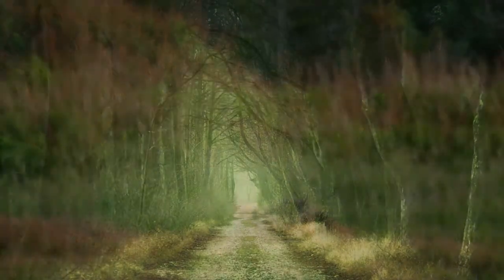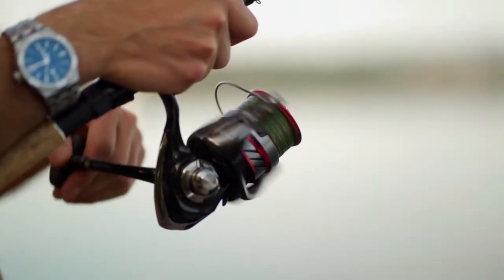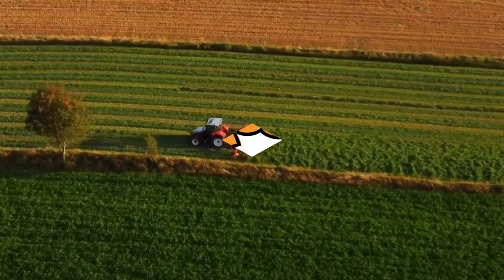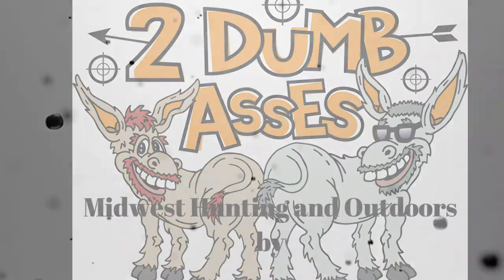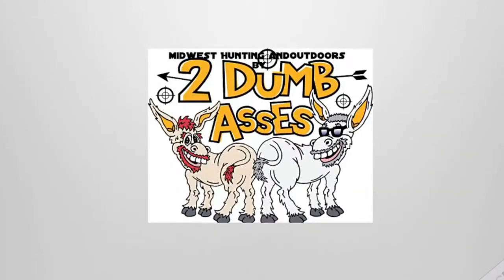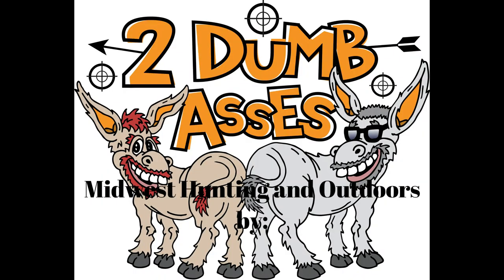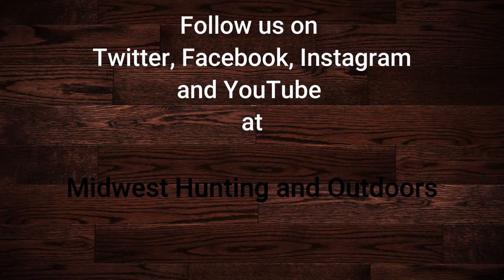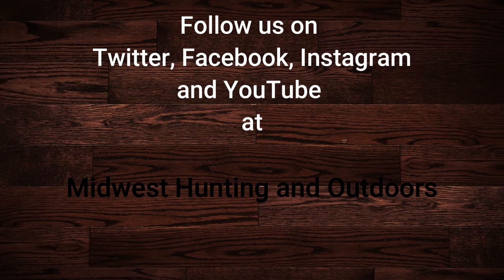How to improve your land Habitat - Part 2 of 3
Leveraging Nate's vast experience, the 2 Dumb Asses explore EQIP program with Nate to understand more on what available from the NRCS.  Tune in as we continue to peel the onion on what's available for programs. We hope you enjoy the episode.

If you would additionally like to show your support, we have a variety of apparel for sale: sweatshirts, t-shirts, baseball caps and Koozies.